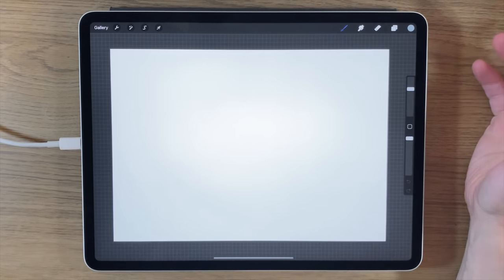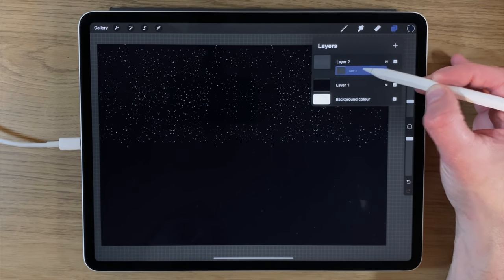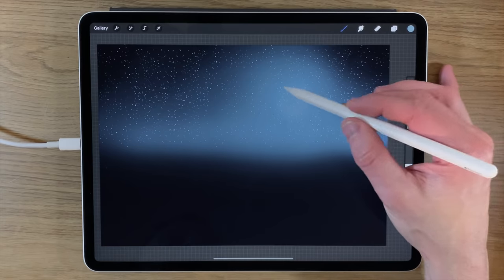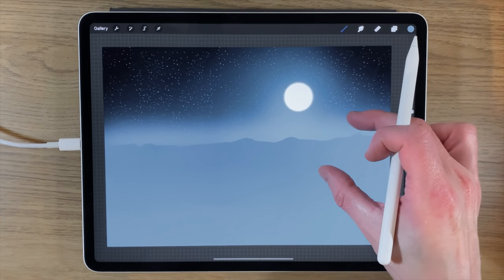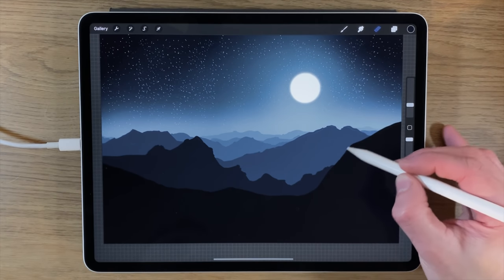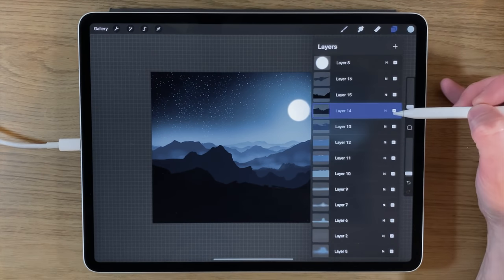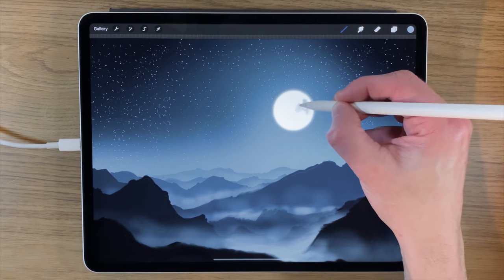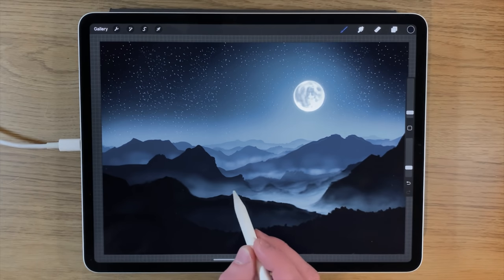IPAD PAINTING TUTORIAL - Moonlight Mountain landscape art in Procreate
Here I use Procreate, iPad Pro 12.9 and Apple Pencil 2 to give a step by step guide on how to paint a moonlit mountain landscape.